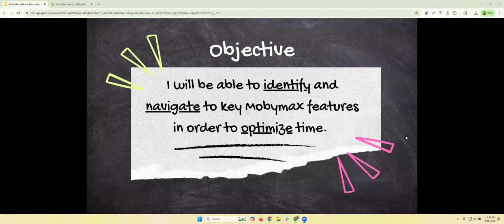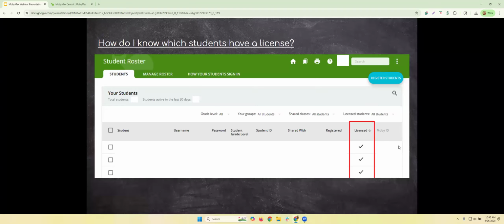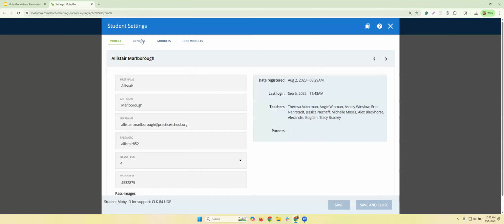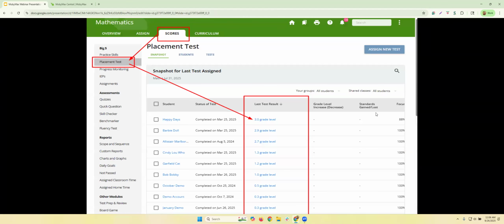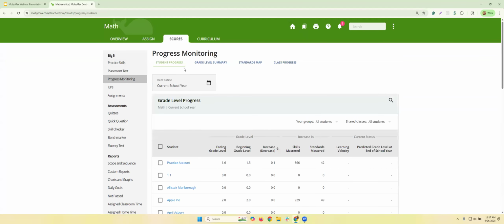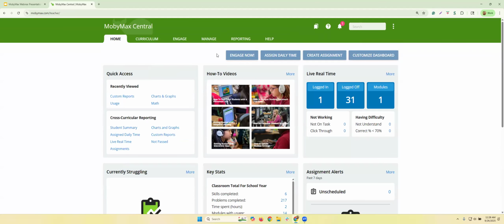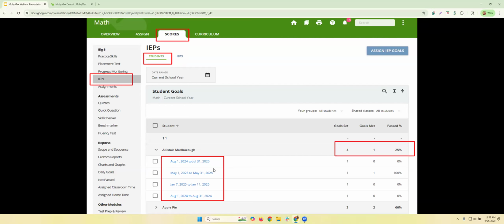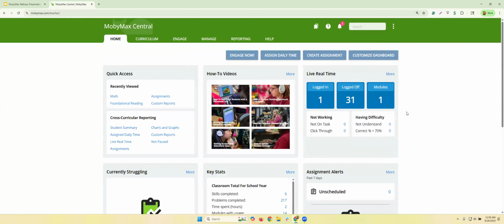Introduction to MobyMax for Minnesota Adult Education, 09/26/2025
Erin Nahrstadt of MobyMax provided an introductory training for new users of MobyMax. Topics included creating and managing classes and learner accounts, subject module content and settings, assessments, usage reports, and other features of the platform.